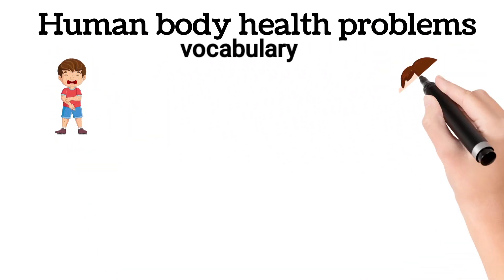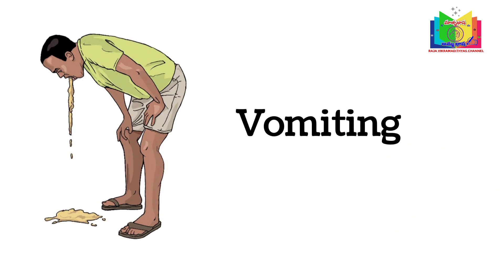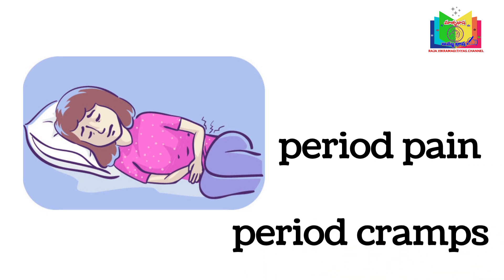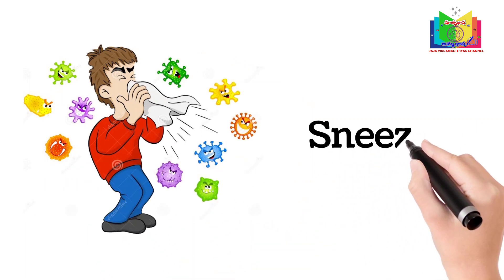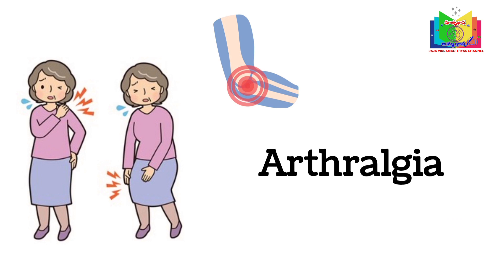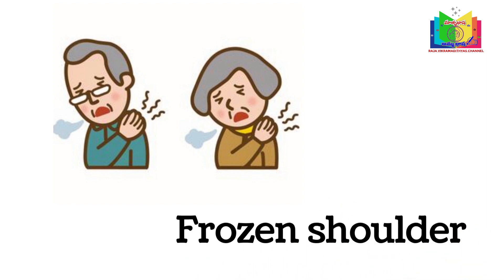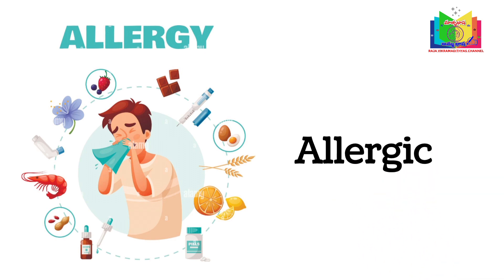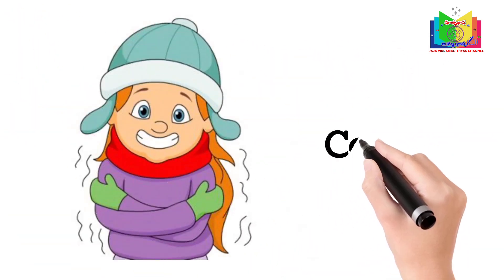Body Health Problems | Illness Body Pain Vocabulary | English Vocabulary Verbs